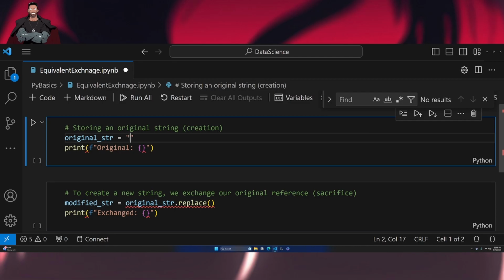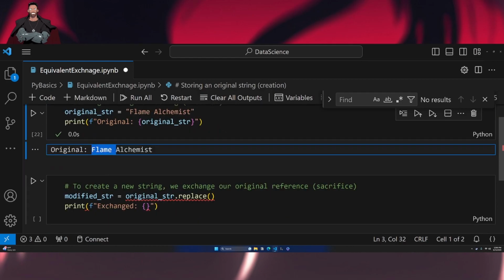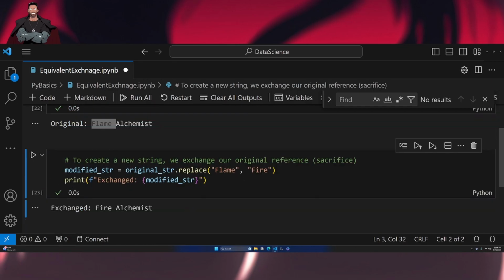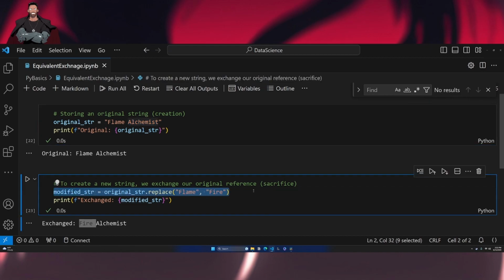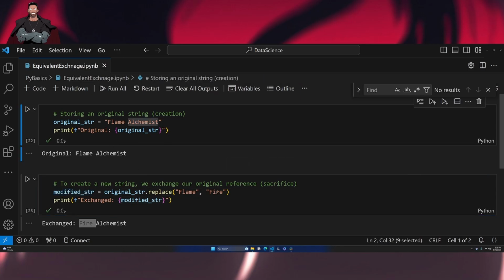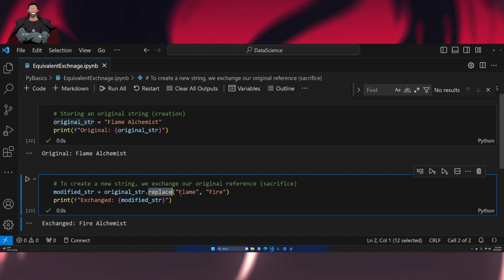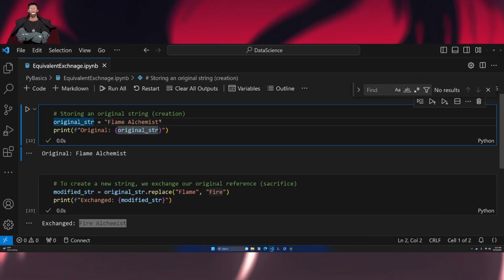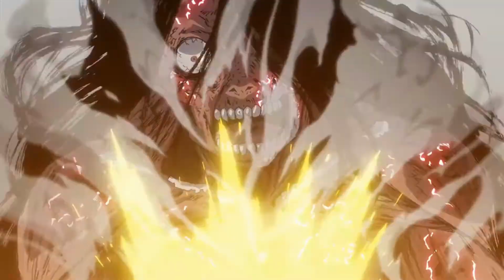Python Strings Explained: Equivalent Exhange in Coding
Catch me live on YOUTUBE ►► @RyvenBrodragon
Sunday/Monday/Thursday @ 730p EST

Transmutation is a fundamental principle in the world of Fullmetal Alchemist, grounded by the Law of Equivalent Exchange. But how does this alchemical concept relate to Python strings?

Join us on an insightful journey as we delve deep into the world of Python, understanding the intricacies of string manipulation and seeing how closely they echo the principles of alchemy.

By the end of this exploration, you'll not only enhance your Python skills but also view the art of programming through the lens of a State Alchemist!